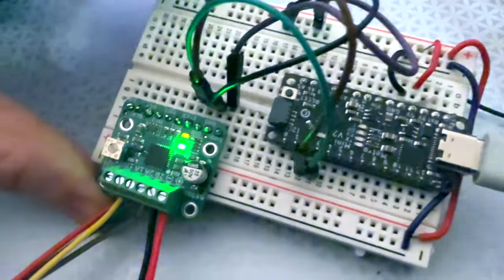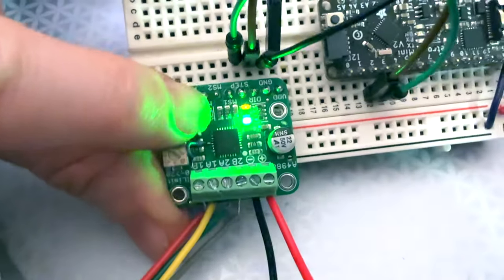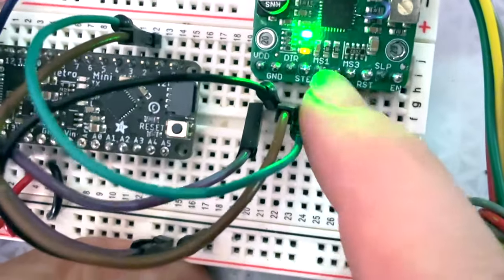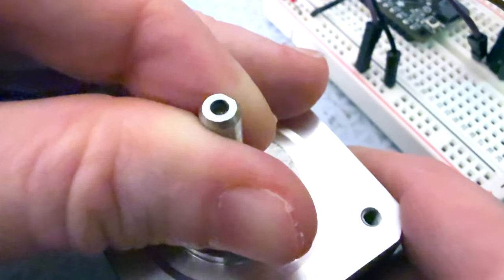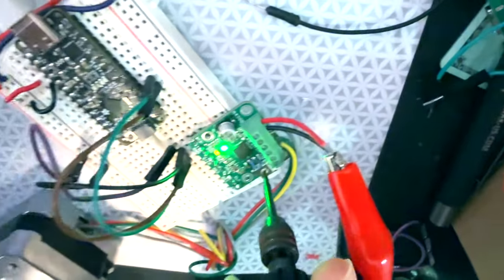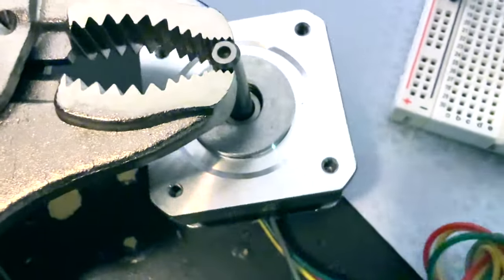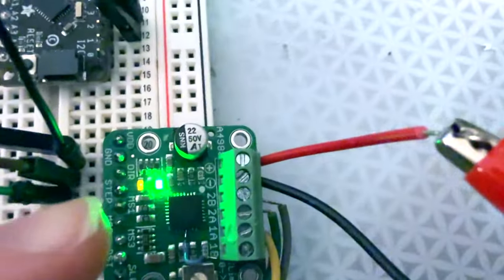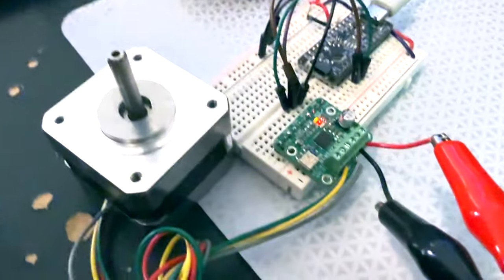A4988 breakout prototype testing ⚙️🔧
We got our Allegro A4988 stepper driver breakout PCBs back and are ready to test them. First, we verified that STEP and DIR worked (yes!) and that the LEDs lit (yes, but we need to tweak the resistors to make the brightness even). Then we tried all of the stepper-settings, you can select 1, 4, 8, or 16-microsteps. All the sleep/reset/enable pins work. Finally, we checked the current limiting functionality with a potentiometer that can be twisted to select up to 2A current per coil. This directly affects the torque, so it's easy to test by verifying that we can stall the motor with hands or vise-grips. We'll order these with 2oz copper and get them into production next!